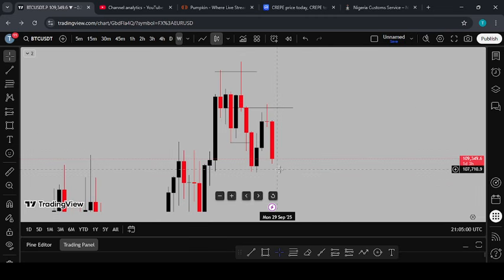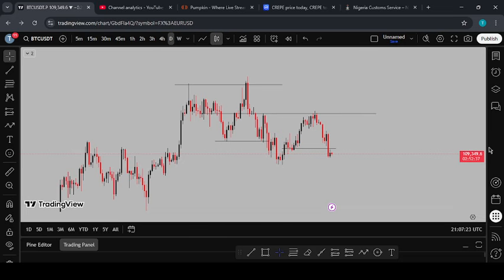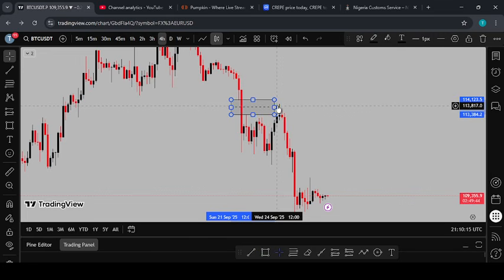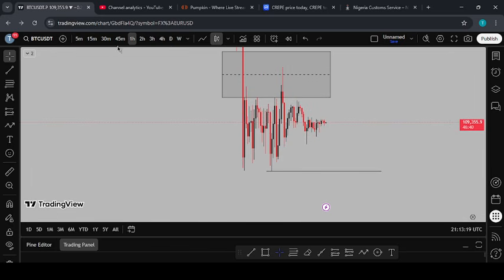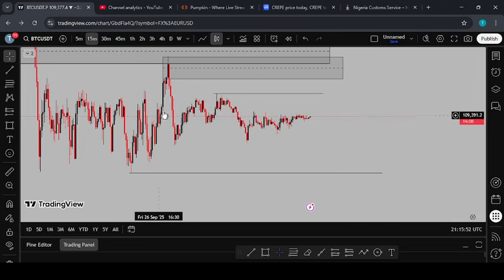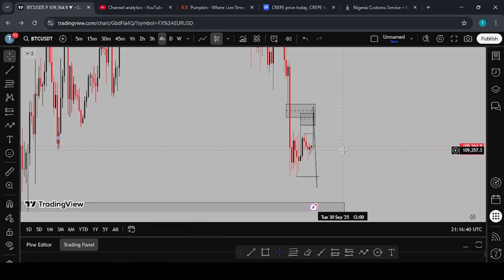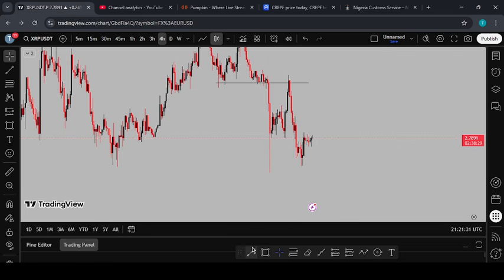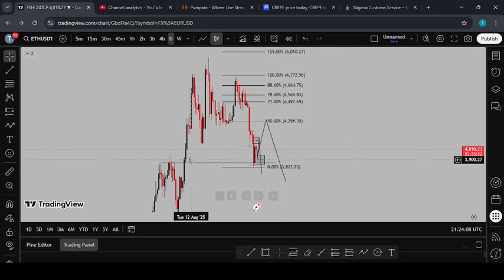Day 79 | Weekly Market Overview | SMC Perspective